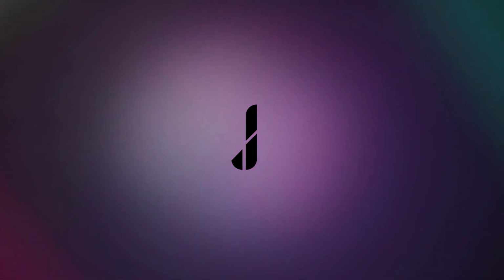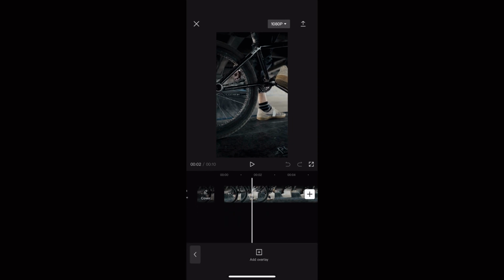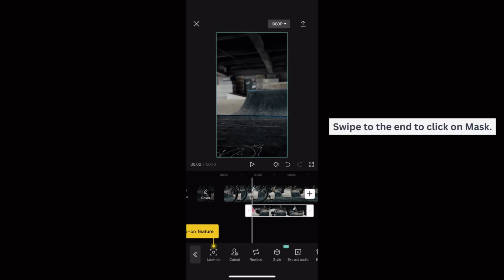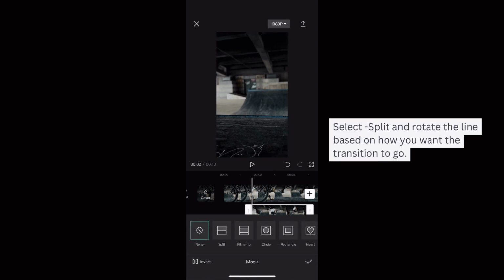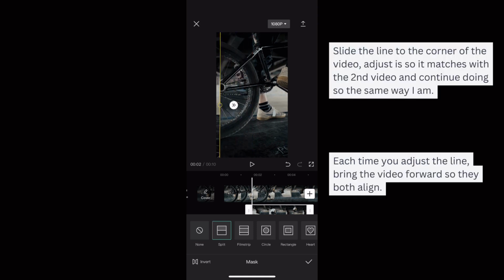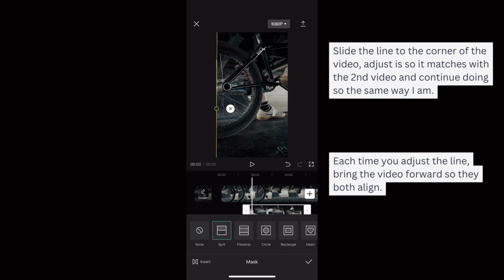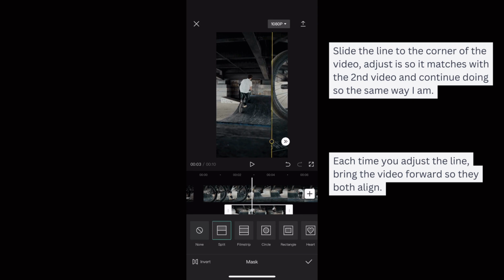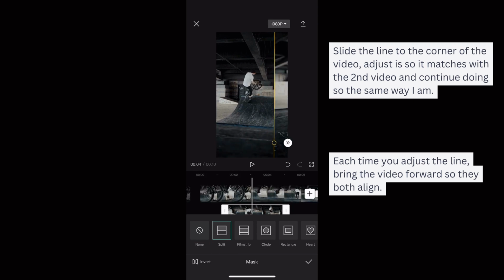MASKING made EASY in CAPCUT - TUTORIAL for 2024 VIRAL VIDEOS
In this tutorial, you'll learn how to create a professional-looking transition in Capcut using simple masking techniques. With just a few clicks, you can add a touch of creativity and sophistication to your videos. Our step-by-step guide takes you through the entire process, from setting up your project to adding the finishing touches. With the help of our expert tips, you can take your video editing skills to the next level. Whether you're a beginner or an experienced user, this tutorial will help you achieve stunning results. Watch now and elevate your video content with this easy masking transition in Capcut!